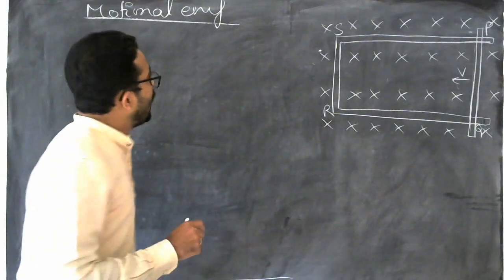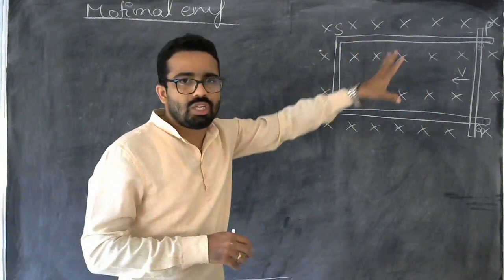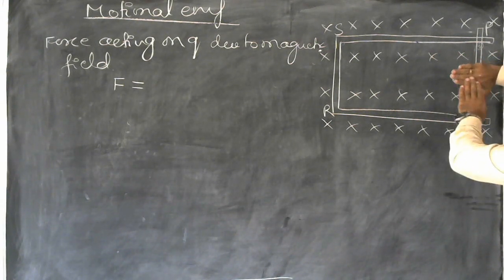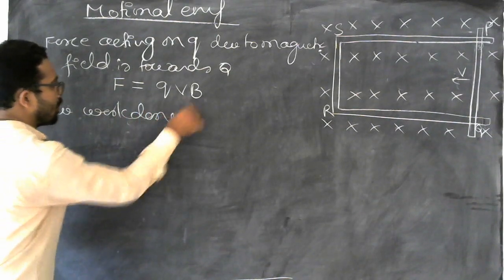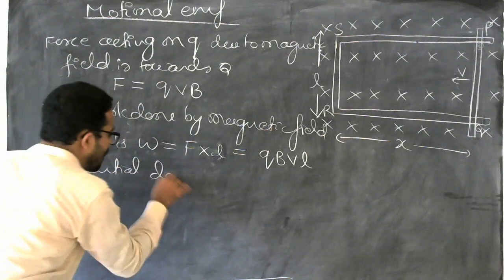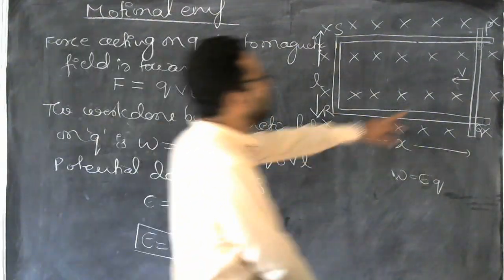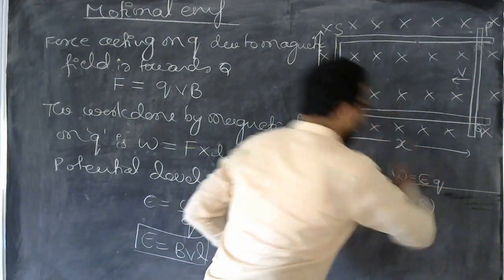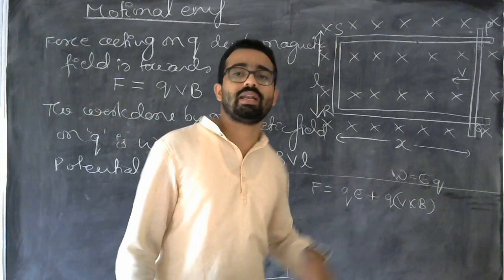6 Motional emf2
Arrive expression for motional emf in another way